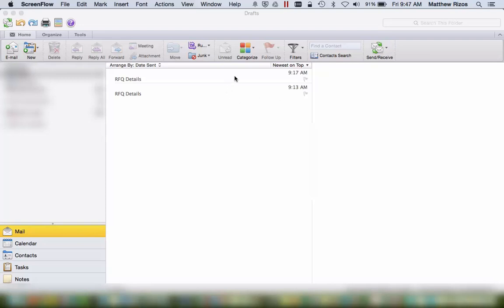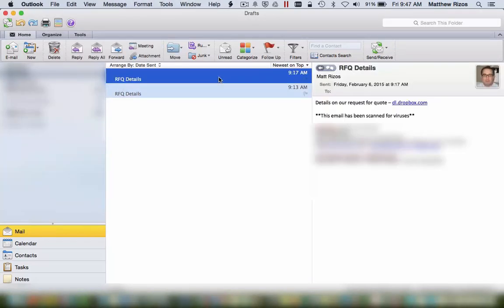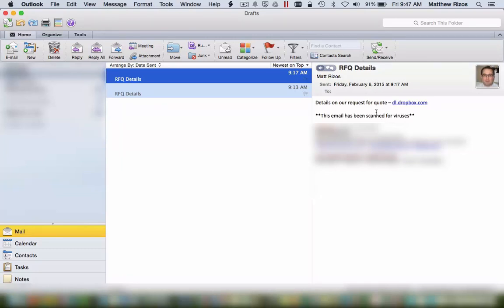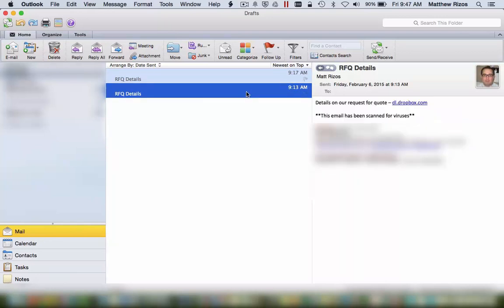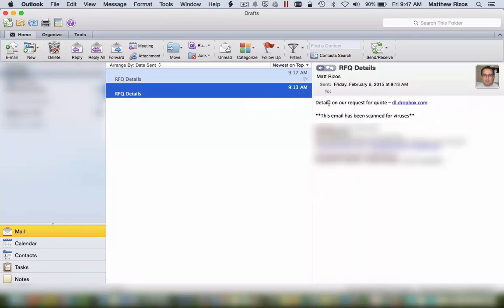Email Links - 1 easy way to tell if an email is legit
In this video I'll show you how to tell if a link in an email is real or malicious.  This is just one of the most common methods.

I made this video using my work laptop, so some stuff is blurred out.